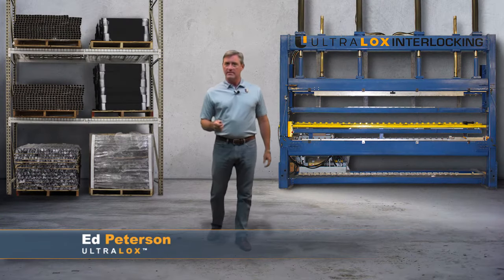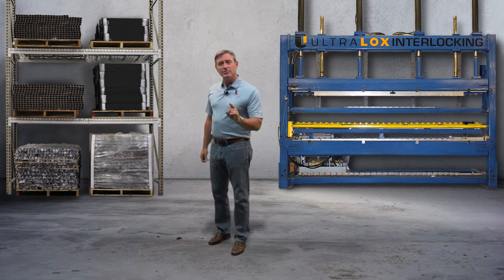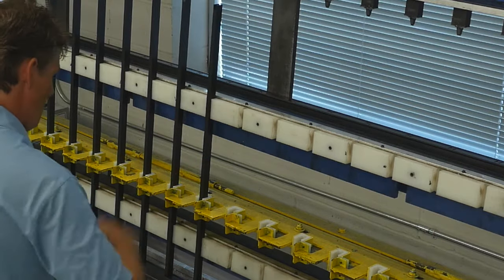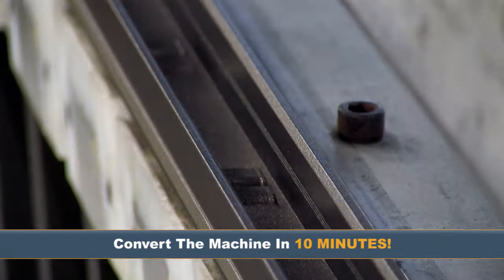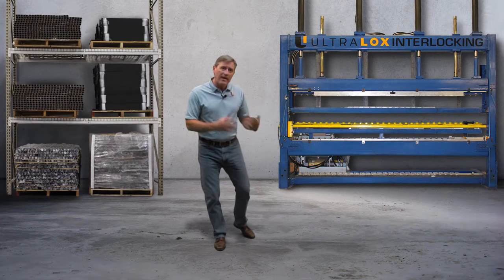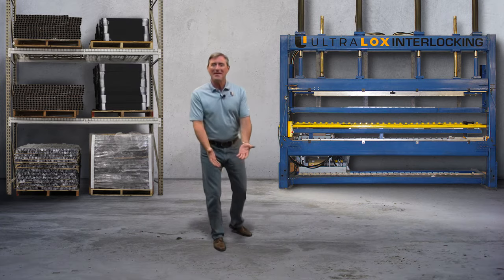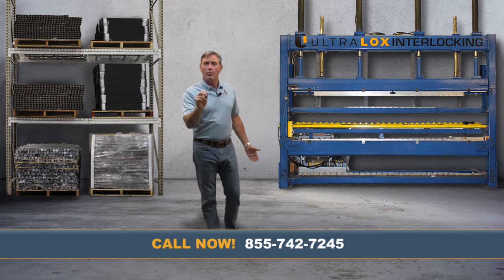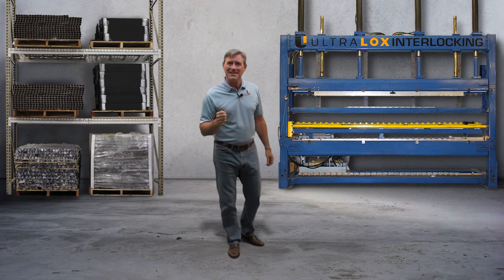Assemble Aluminum Railing in Minutes with the UltraLox Interlocking™ Machine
The UltraLox Interlocking™ machines assemble railing and fence systems for use in multi-housing and residential decks, balconies, patios and pool surrounds.
UltraLox™ is a truly unique machine that fabricates aluminum, powder-coated railing components on demand. The interlocking components are then easily and quickly installed on the jobsite without any special tools, mechanical fasteners or welding. The structural, ICC-ES AC273-tested products can be produced in a variety of profiles, configurations and colors, providing exceptional aesthetics as well as industry-leading strength and reliability.
UltraLox™ eliminates the roadblocks that slow down railing projects. By dramatically reducing inventory costs, warehouse requirements, freight costs, and damage issues, UltraLox™ owners control the quality and delivery of railing for their customers. This is a transformative approach to producing railing, providing UltraLox™ owners with the ability to achieve levels of efficiency, customer service, and profitability above and beyond standard practice.